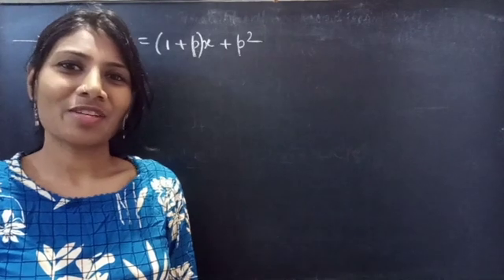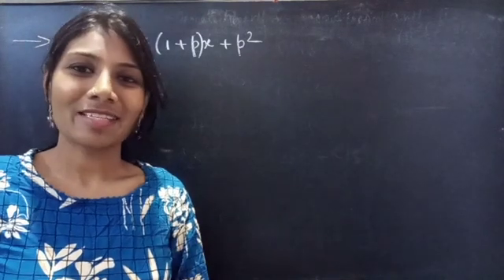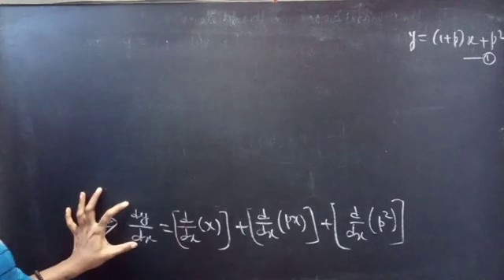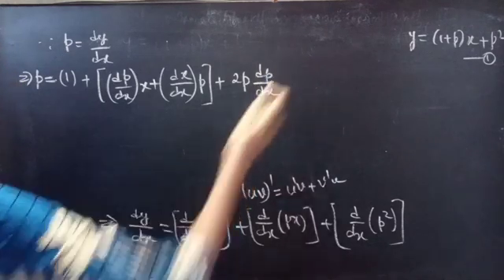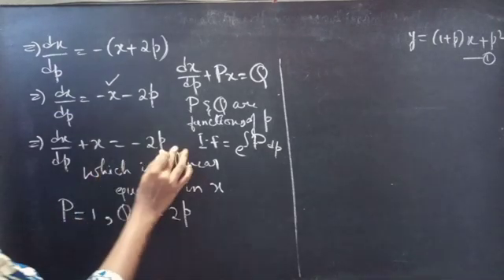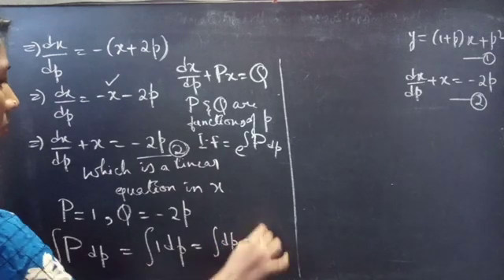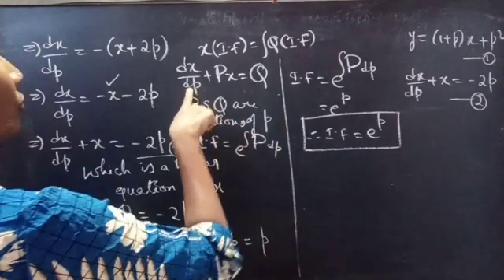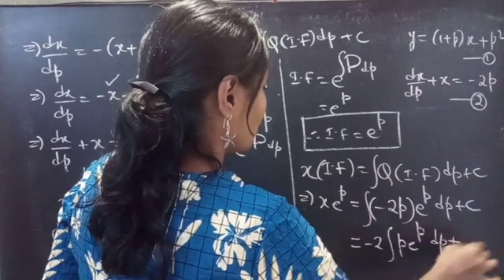y=(1+p)x+p^2 Solvablefory L863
Differential equation solvable for y:

Let f(x,y,p)=0 be the given differential equation. (1)

If (1) cannot be resolved into two rational and linear factors and (1) is of first degree in y, then it can be solved for y.

(1) can be expressed in the form y=F(x,p)...(2)

Differentiation of (2) w.r.t.x. gives an equation of the form p=g(x,p,dp/dx)...(3)

Since (3) is an equation in two variables p and x, it can be solved.

The solution of (1) is ψ(x,y,c). (4)

*  If it is not possible to eliminate p from (1) and (4), the general solution of (1) is given in the form Φ(x,p,c)=0, f(x,y,p)=0 or x=f1(p,c) , y=f2(p,c).
This is regarded as parametric form of the required solution where p is regarded as parameter.

*  This method is specially useful for equations in which x is absent.

*  The general solution of the differential equation of order n contains n arbitrary constants.

*  Singular solution: An equation ψ(x,y)=0 is called singular solution of the differential equation F(x,y,y',...,y^n)=0
if
1.  ψ(x,y)=0 is a solution of the given differential equation.
2.  ψ(x,y)=0 does not contain arbitrary constant and
3.  ψ(x,y)=0 is not obtained by giving particular values to arbitrary constants in the general solution.

Thank you one and all for the love and support🌹

With Love,
Chinnaiah Kalpana😊